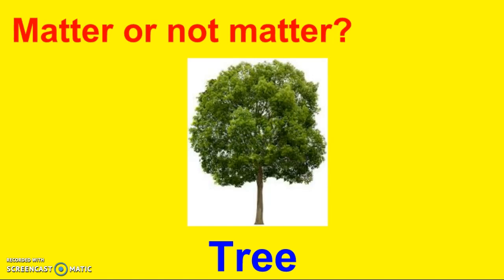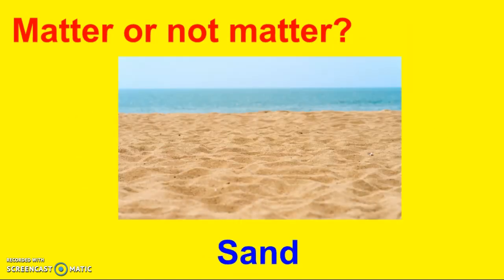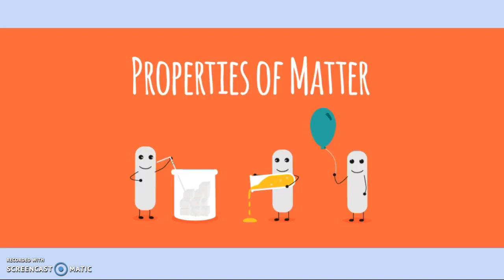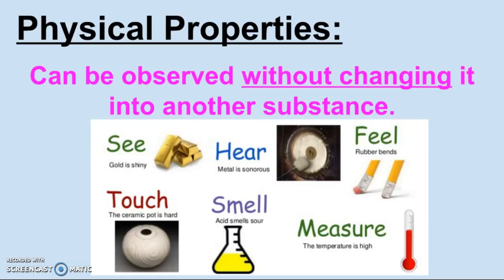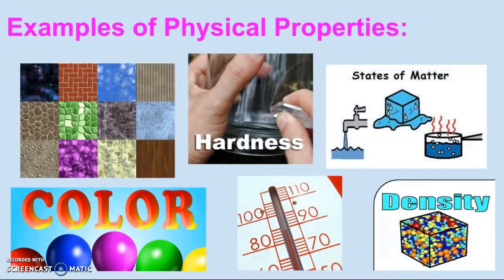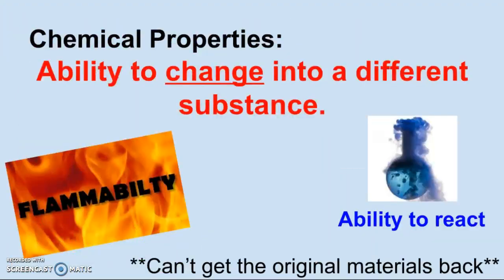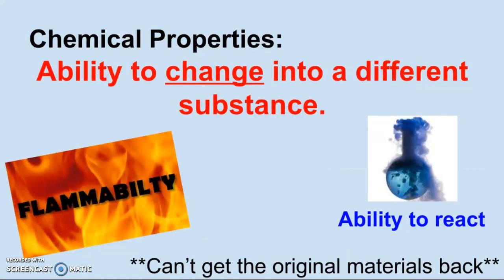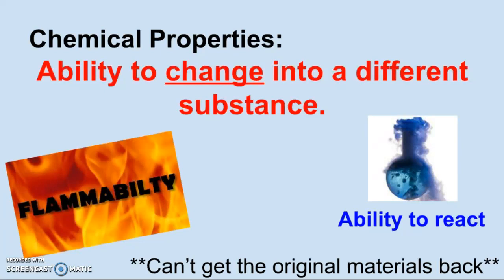Podcast #1 - Matter and its properties